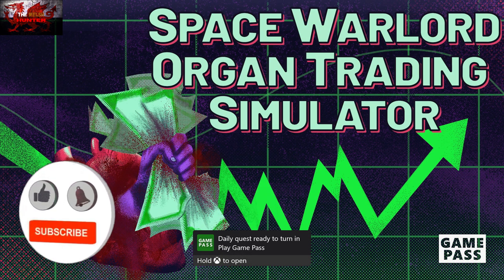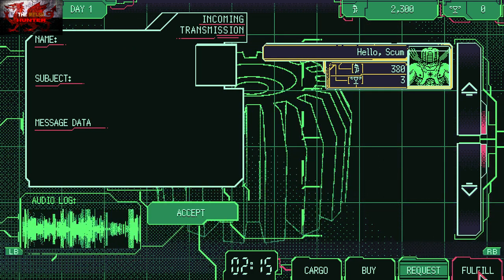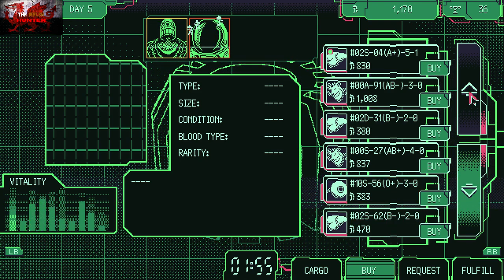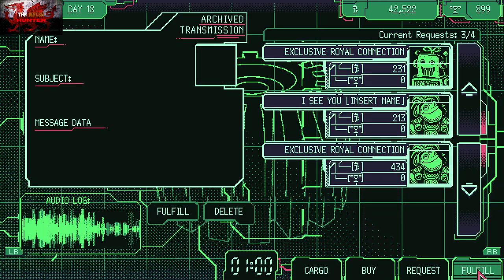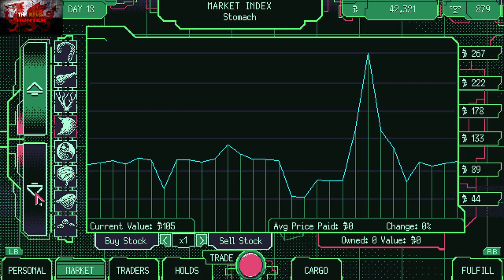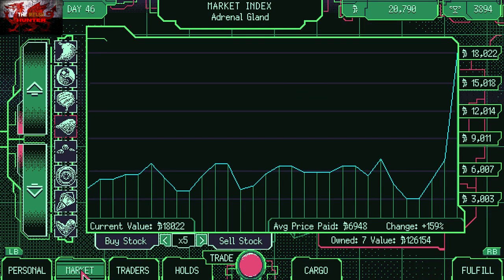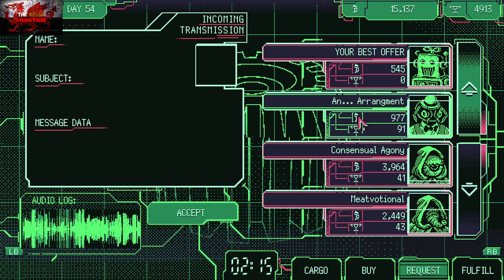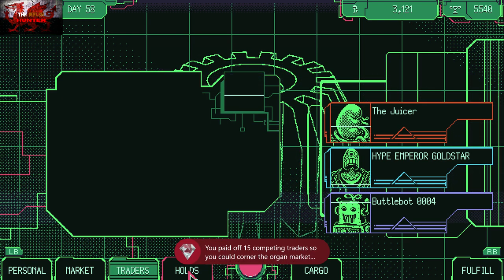Space Warlord Organ Trading Simulator - 100% Quick Achievement Guide & How To Play *FREE GAMEPASS*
Welcome to my 100% Achievement/Trophy Guide for Space Warlord Organ Trading Simulator!
A game developed & Published by Strange Scaffold & is available to you for just £16.49 but is FREE right now on Xbox Gamepass!

So this plays as basically any other management type game but this time we are selling organs and buying organs and doing stock market stuff but do not worry, its really not as difficult or confusing as it first appears to be!

The achievements are really easy too, there is just one grindy one that may take around an hour or so to do it by itself, otherwise the game fully is about 2-3 hours.

This is just a quick achievement guide, explaining on how to get each achievement rather than a full walkthrough because your basically just doing the same thing for the entire game.
I have tried my best to explain to you what is going on, how to play the game and the easiest ways to get the achievements.

So hopefully this helps!

Achievement Timestamps:-

Intro - 0:00
1 & 2. Flesh Replacement & Facial Repercussions - 1:55
3. Hello, Scum & How To Play The Game - 2:30
4. Committed - 5:15
5. Oxygen Measurements - 5:50
6. Organ Toucher - 6:15
7. Doubled Investment - 6:55
8. Reputable Trader - 7:20
9. Binding Terms - 7:55
10. Severed Contract - 8:20
11. Organ Fondler - 9:30
12. Meatshare - 10:25
13. Long Odds (& Best Way to Grind This Out) - 11:00
14. Stiffed Competition - 15:35
15. Organ Monopoly - 17:40

TimG84
Khost
TschanSchpange1
TonySki
Eagle 069
Lucas1987

Big Love!